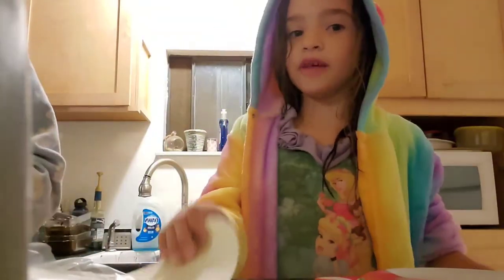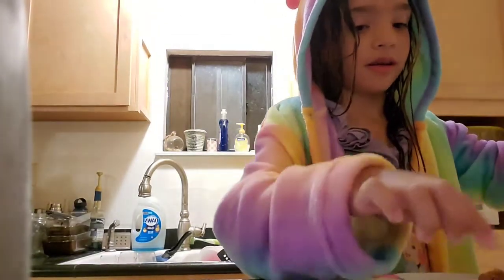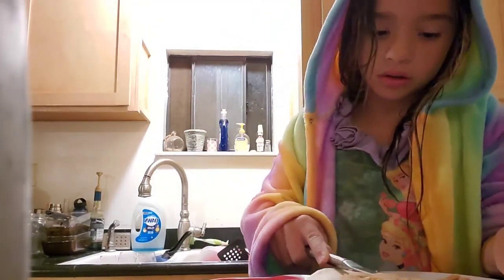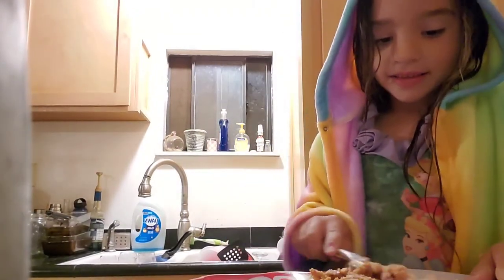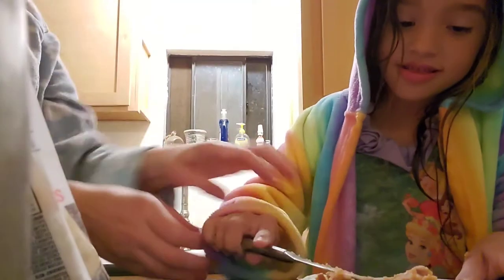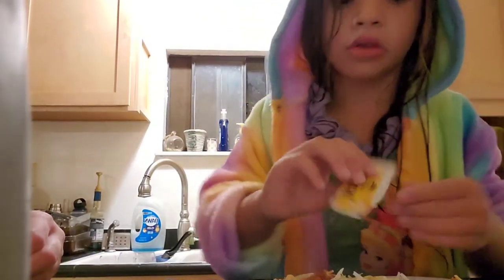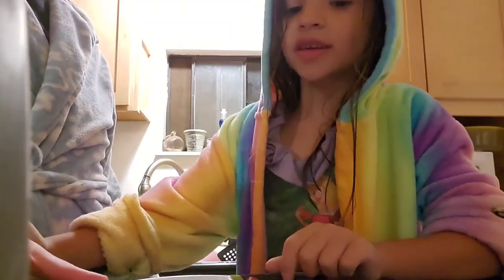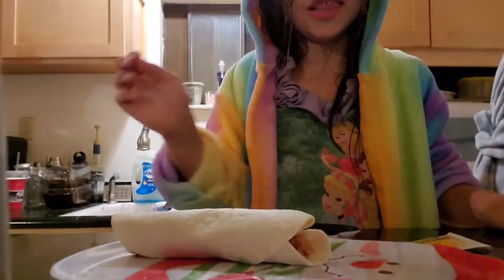The Emma Show: How to make a Bean and Cheese Burrito 🌯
Musician: @iksonmusic